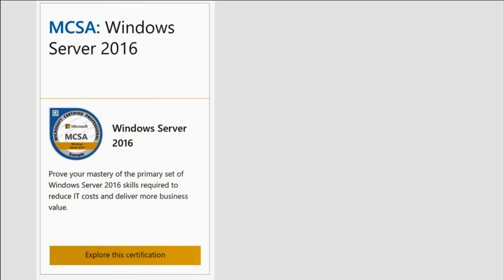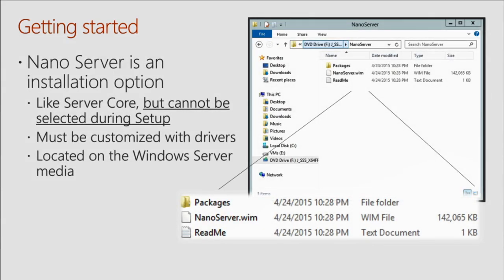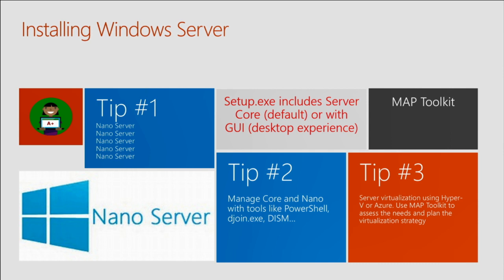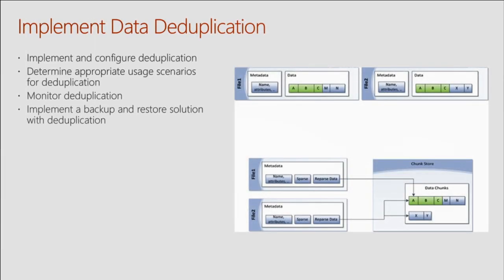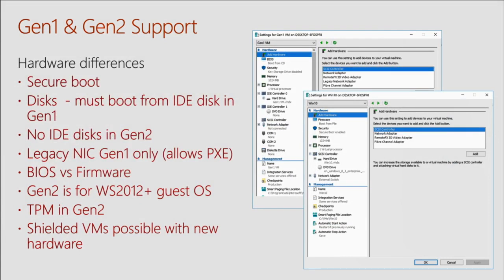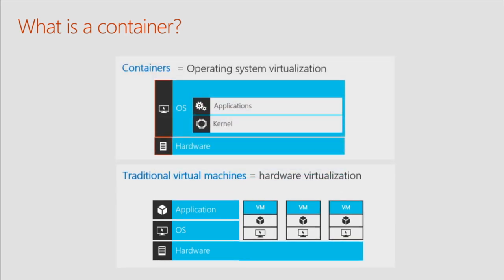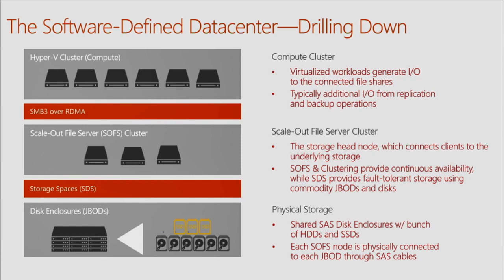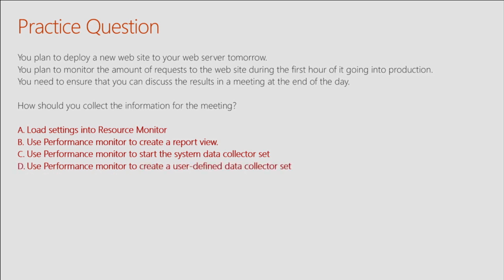Cert Exam Prep: Exam 70-740: Installation, Storage, and Compute with Windows Server 2016 - BRK3174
This Certification Exam Prep session is designed for people experienced with Windows Server 2016 who are interested in taking the 70-740 exam. Attendees of this session can expect to review the topics covered in this exam in a fast-paced format, as well as receive some valuable test taking techniques. Attendees will leave with an understanding of how Microsoft certification works, what are the key topics covered in the exams, and an exhaustive look at resources for finalizing getting ready for the exam. The session is led by a Microsoft Certified Trainer (MCT), experienced in delivering sessions on these topics._x000D_